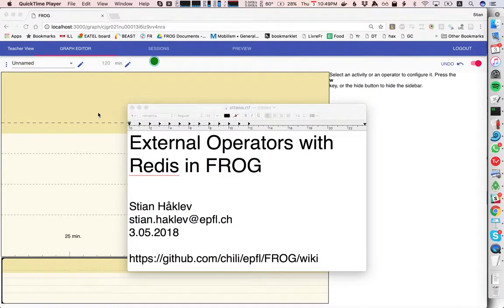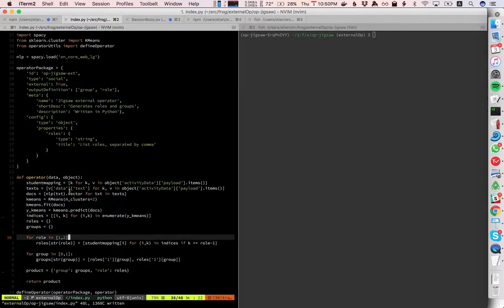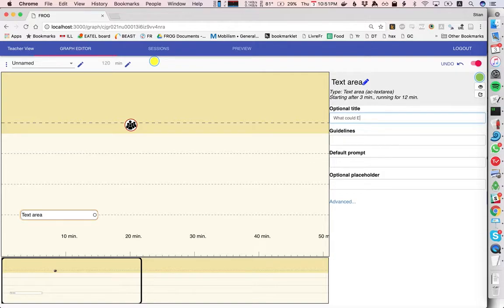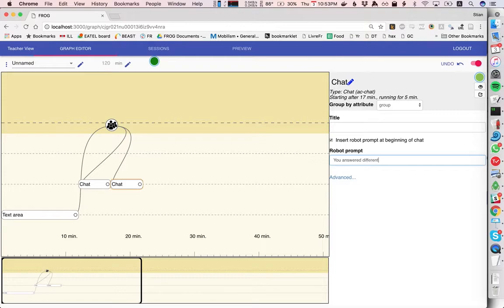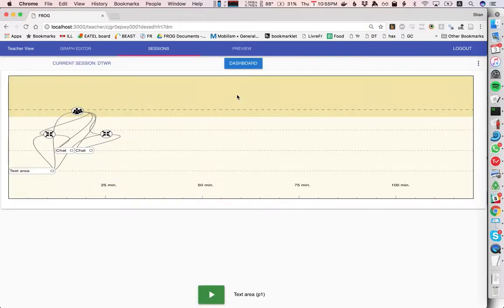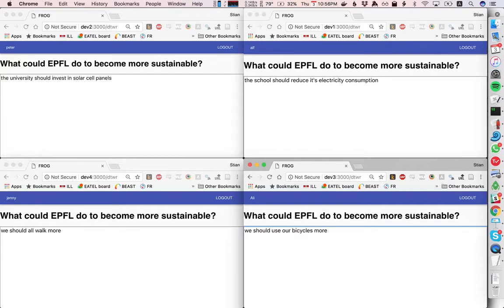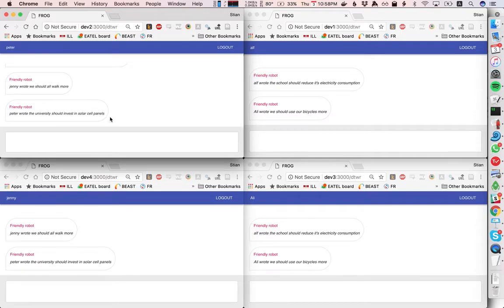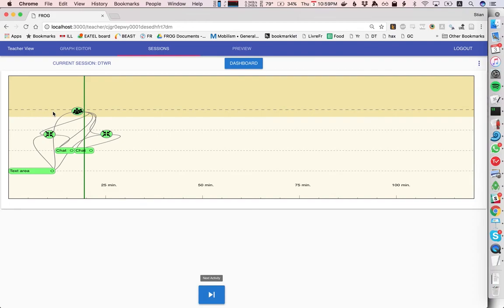FROG external operator with Redis and Python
Simple NLP jigsaw as example of a script, using spacy in Python, over Redis.